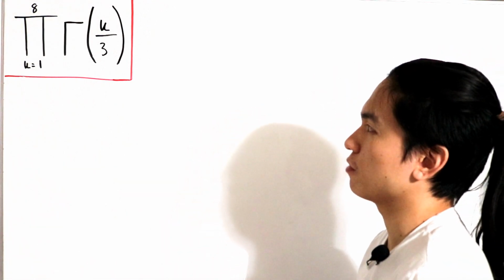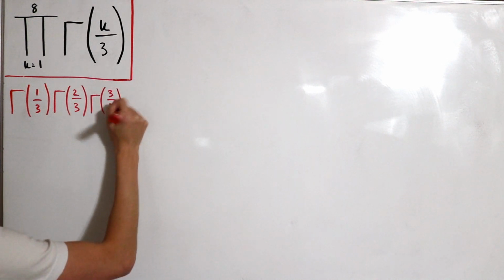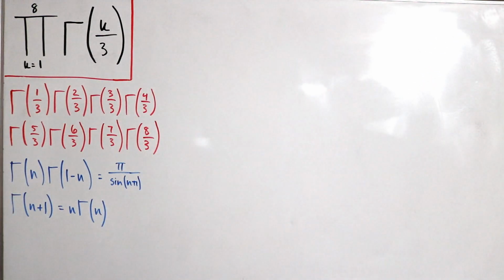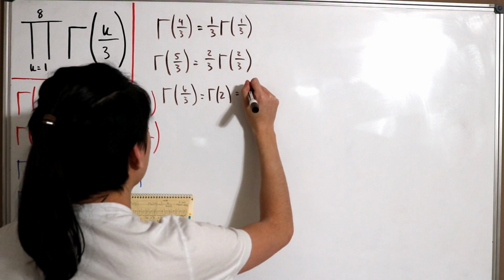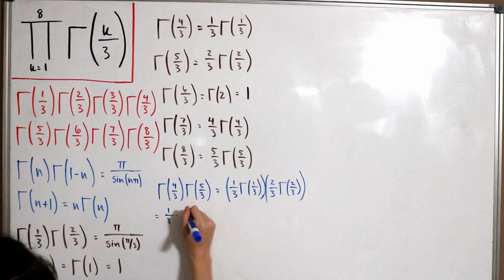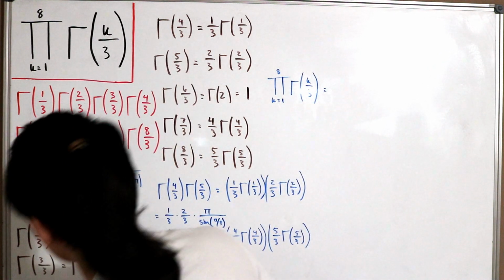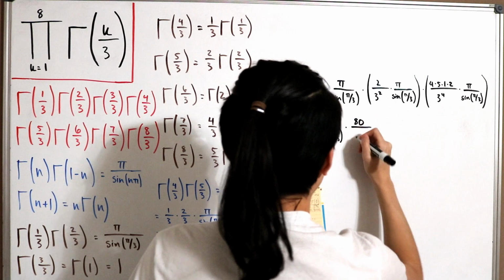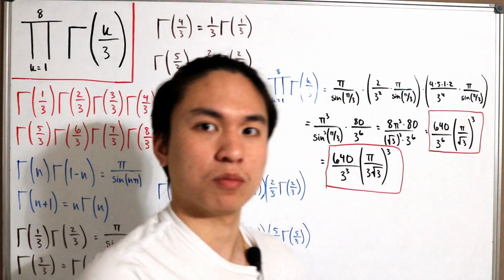A gamma function partial product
We compute a gamma partial product series utilizing some formulas of the gamma function.